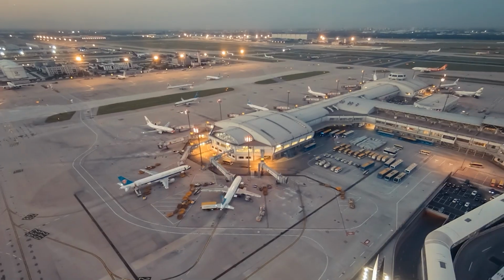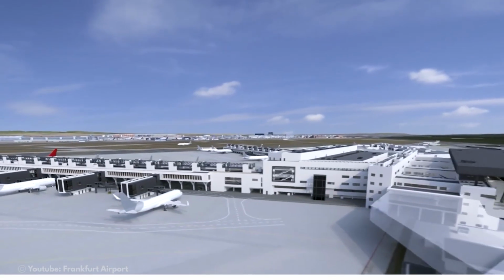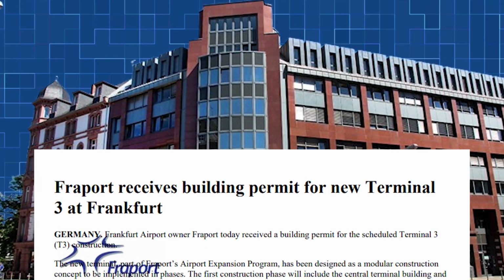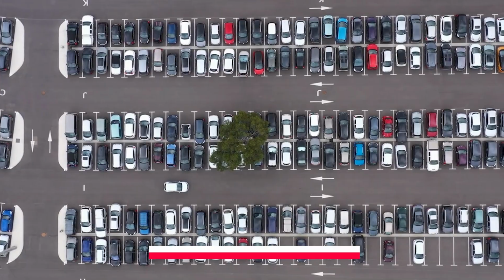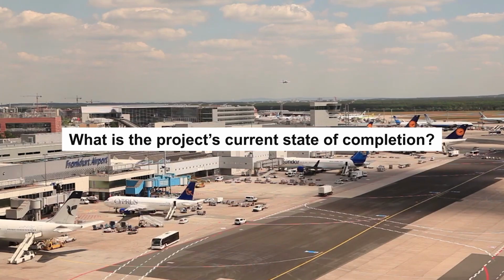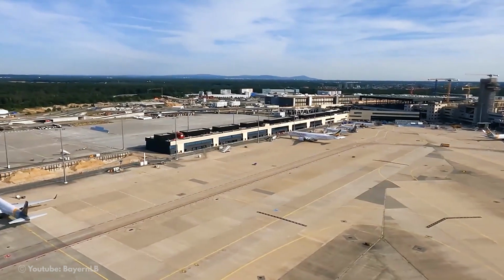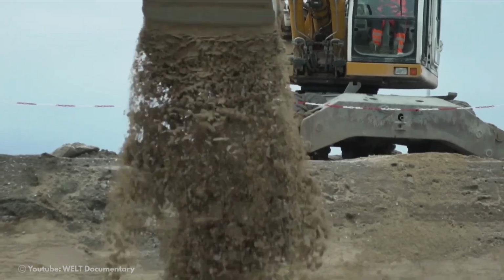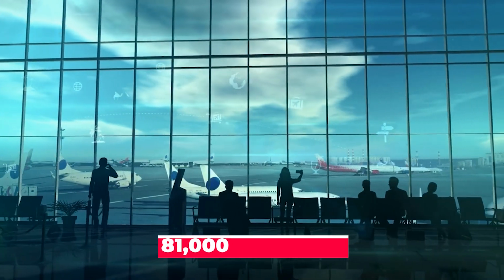Exploring Europe's Mega $4 Billion Airport Upgrade! World Best Luxury Europe's Largest $4BN Airport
Hey YouTube Lovers, Welcome to “Luxury Prima”

You are in the right place if you are looking to discover the most glamorous places, products, and people in the world. We are here to inspire you and expand your imagination.

Welcome to the monumental unveiling of Europe's largest and most ambitious airport expansion project yet! Join us for an exclusive behind-the-scenes look at the $4 billion investment set to redefine air travel across the continent. This comprehensive development promises cutting-edge facilities, enhanced infrastructure, and increased capacity, aiming to revolutionize the way millions traverse Europe. Delve into the details of this awe-inspiring endeavor as we explore the groundbreaking changes, technological advancements, and the tremendous impact this expansion will have on European travel.

Share your opinions and thoughts in the comment section.

                                                      - Luxury Prima -.

👉Luxury Prima is your go-to channel for all things luxury. Fashion, cars, travel, lifestyle, lavish events and parties - we have it all. Join us as we discover the most glamorous places, products, and people in the world. We are here to inspire you and expand your imagination.

00:00 Intro
00:20 Europe's $4 Billion Mega Projects
03:18 The terminal's anticipated opening in 2026
03:35 Frankfurt Airport Terminal 3
03:57 Transportation to Terminal 3 in Approximately 8 minutes
04:55 What is the project's current state of completion?
05:18 Pier G Construction
08:13 Terminal 3 opens in 2026

Thank you for supporting “Luxury Prima”